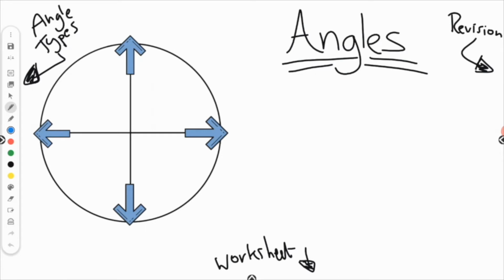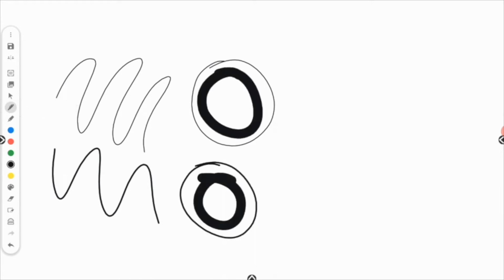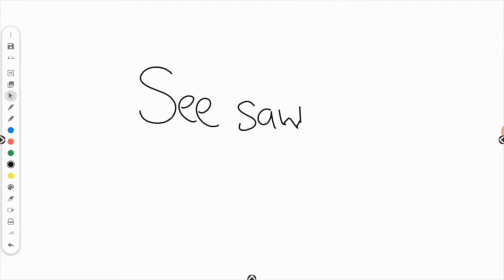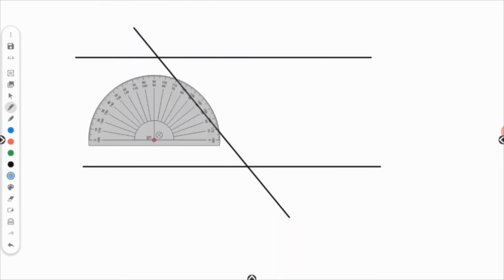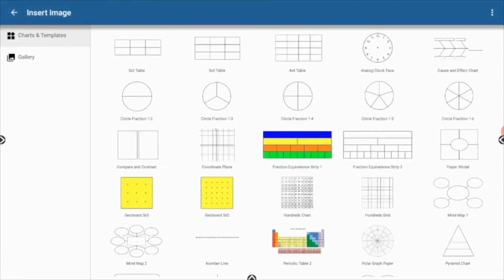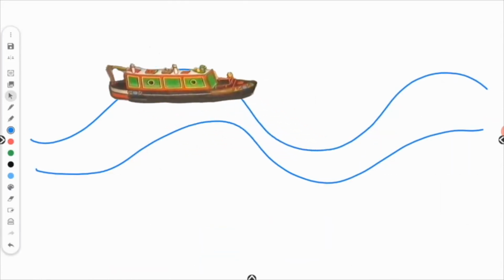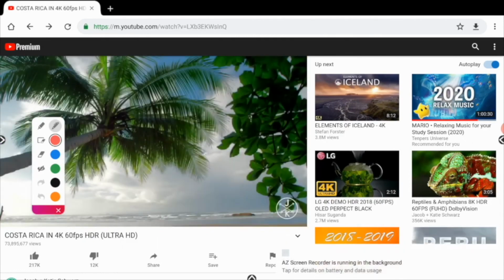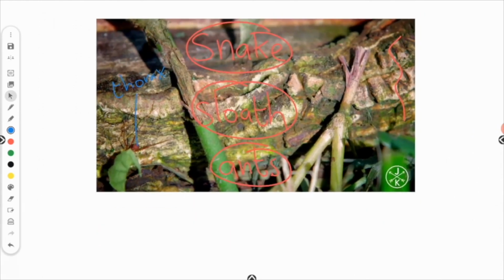Whiteboard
In this video learn more about the Promethean Whiteboard App and how you can use it in your classroom.